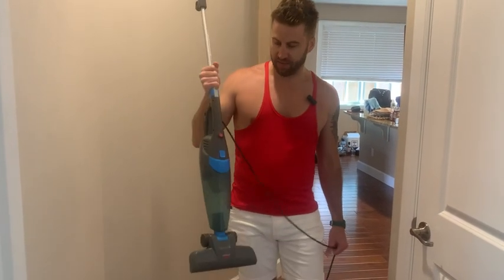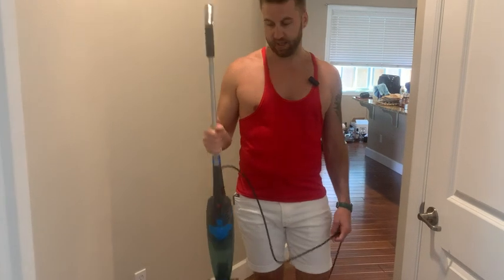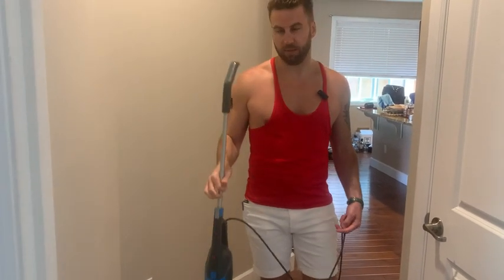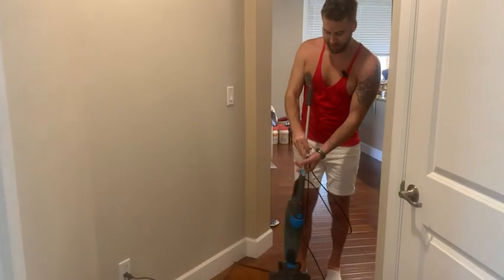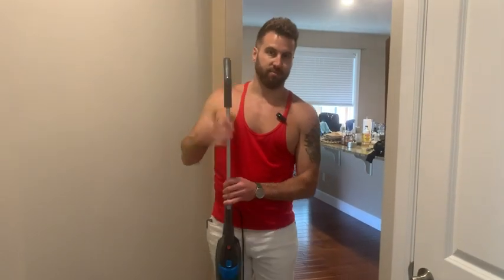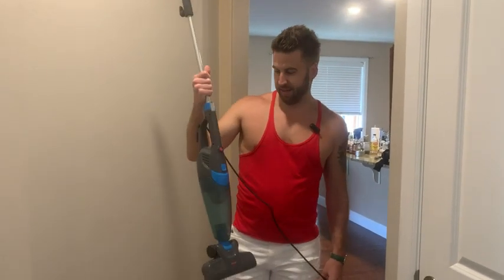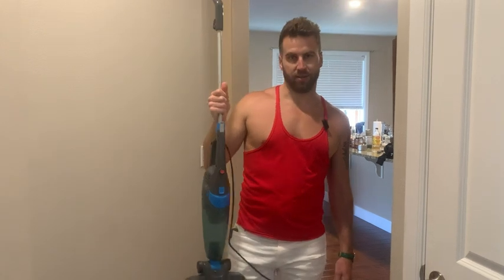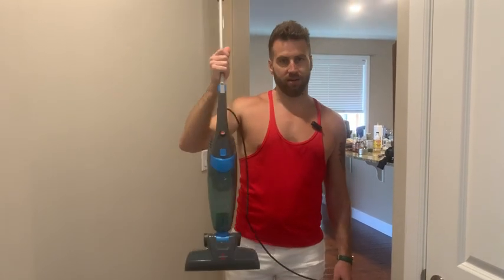Bissell Featherweight Stick Lightweight Bagless Vacuum With Crevice Tool, 2033, One Size Fits All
Bissell Featherweight Stick Lightweight Bagless Vacuum With Crevice Tool, 2033, One Size Fits All, Blue

Powerful, convenient, and easy to use
Powerful suction makes it great for quick pick ups with multipurpose versatility
Versatile cleaning three machines in one: A stick vacuum, handle vacuum, and stair vacuum
With a crevice tool for furniture and a floor nozzle for stairs
Clean hard floors and surface dirt on carpets and area rugs. Surface type: Counter tops, sealed hard floors, low pile carpet. Dirt cup capacity: 0.67 liter. Power Cord Length 15'